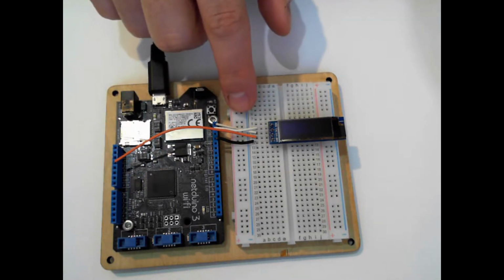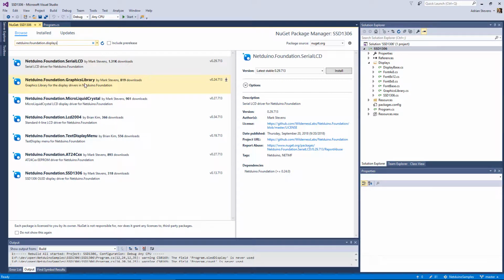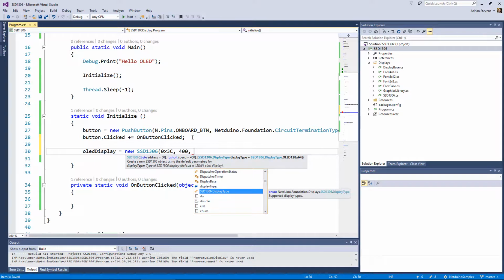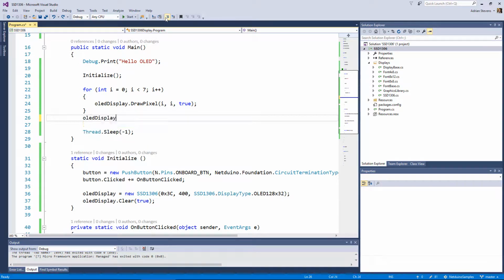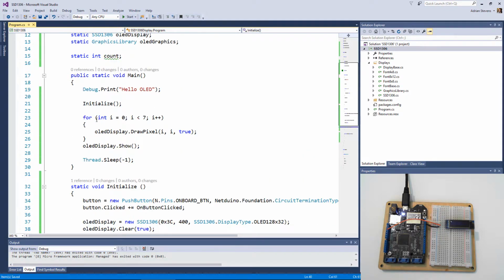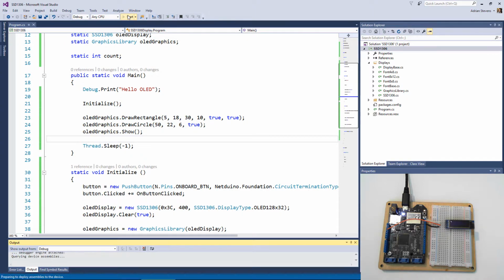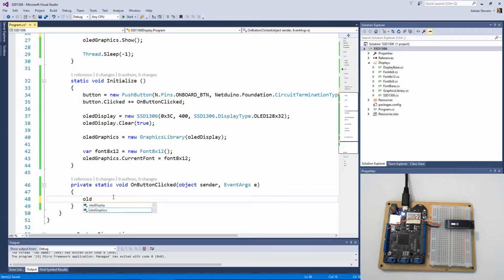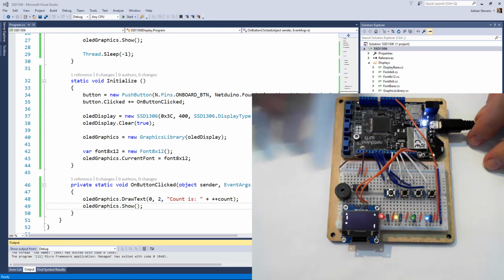Control an SSD1306 Organic LED display with a Netduino 3 and Netduino.Foundation.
Learn how to connect the display, update the SSD1306 using C#, and draw shapes and text with the Netduino.Foundation Graphics Library.